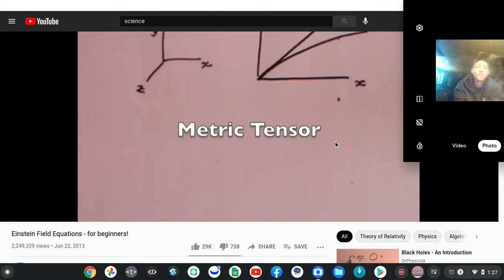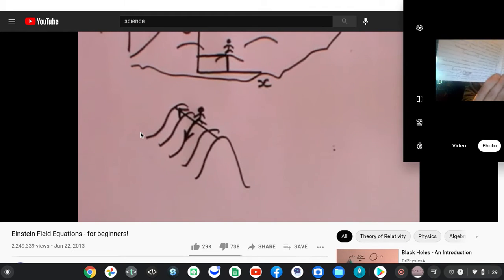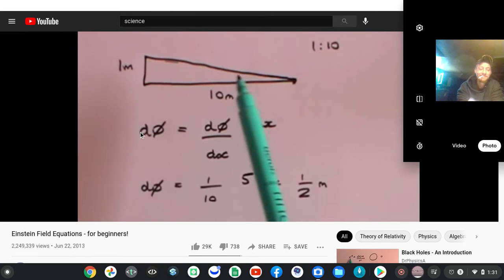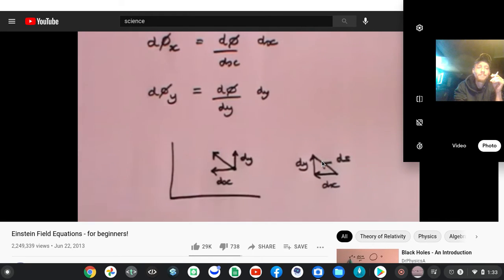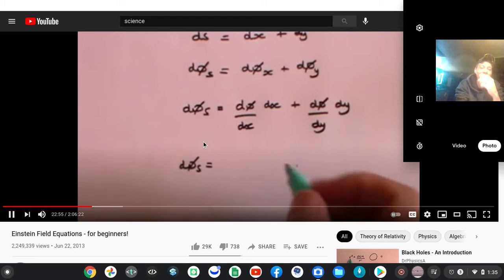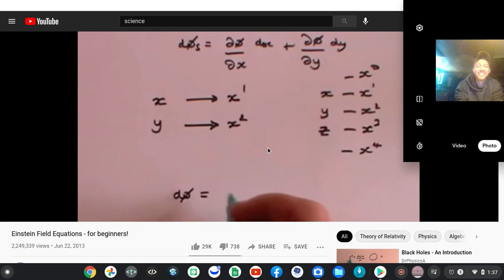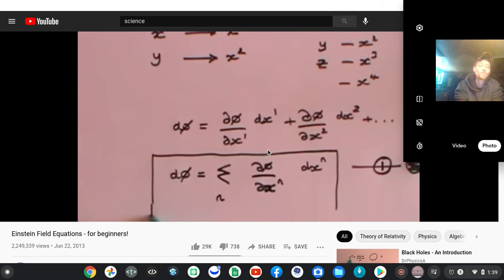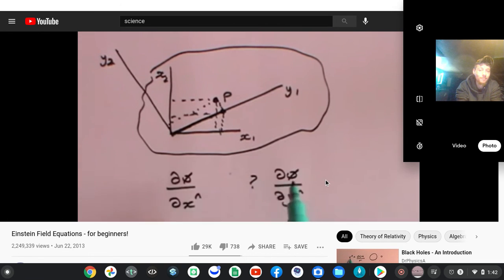then there was murphy